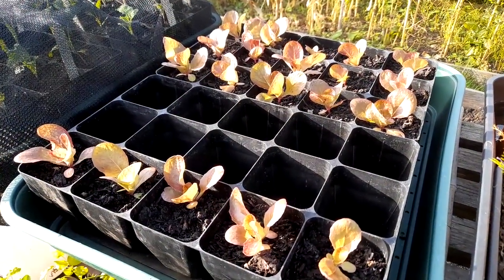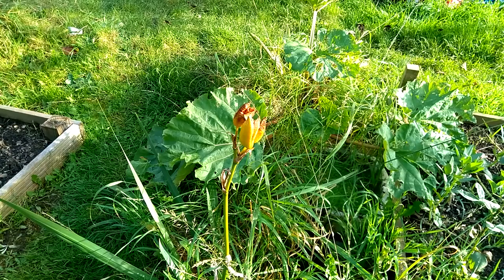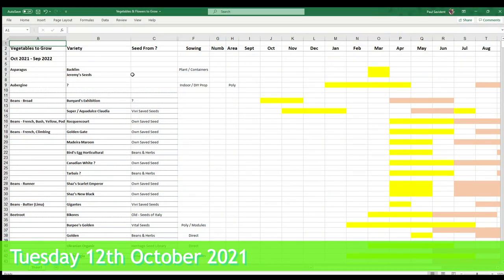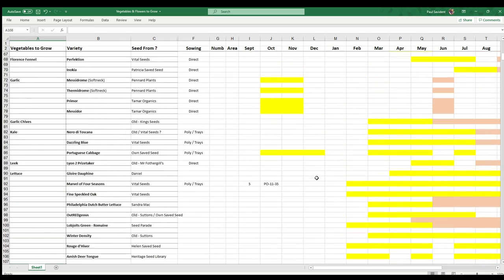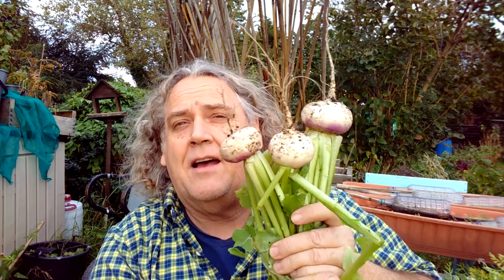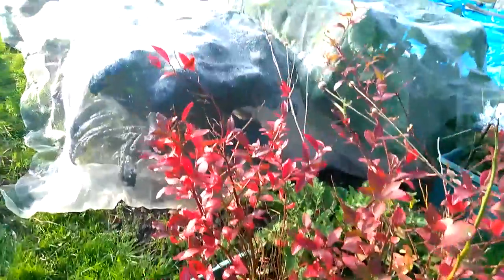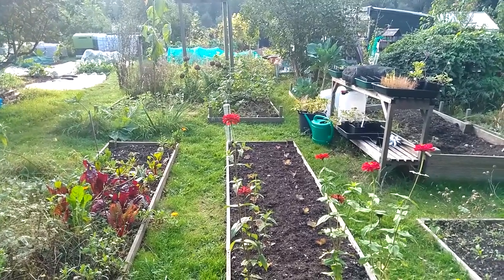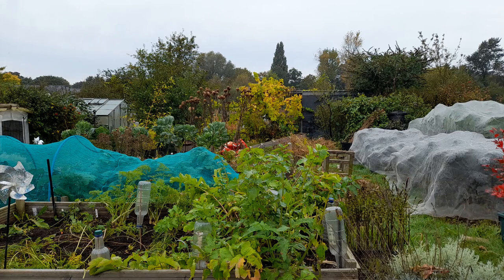Planting Out Lettuce, Bean Canes &... a Shambles: A Week at the Plot, 11 - 17 Oct 2021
Monday is a day for getting our lettuce plug-plants in, and Paul has a bed well prepared for them and will be fleecing them too in a few weeks; Tuesday Paul is at his desk and gives us a look at the Excel document that he uses to try and keep track of all his sowings and plantings; Friday is a day for Paul to take down the final (or almost final!) bean frames, and he wonders how best to store them; Saturday Paul gives us a tour of the plot as he thinks it is all looking a bit of a shambles; and Sunday Paul puts a red ribbon on another plant that he wants to save seed from.